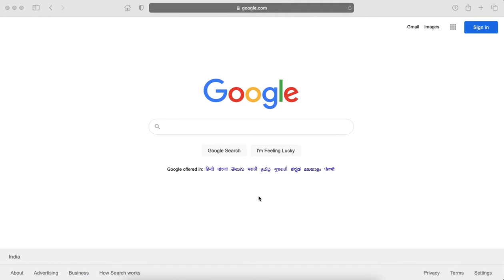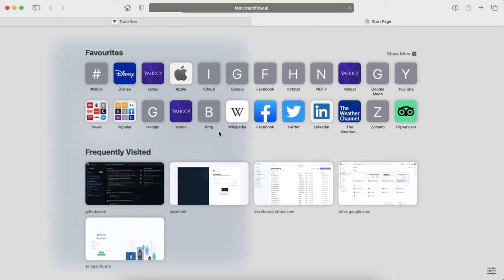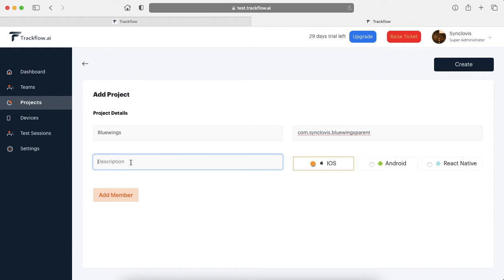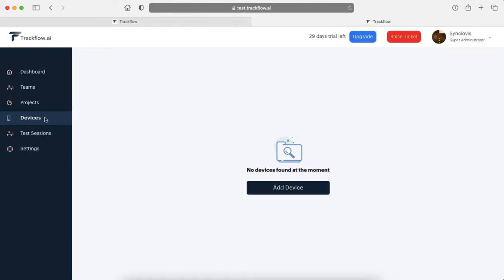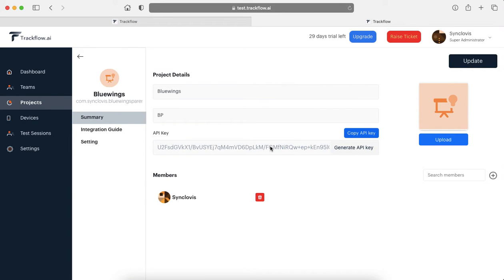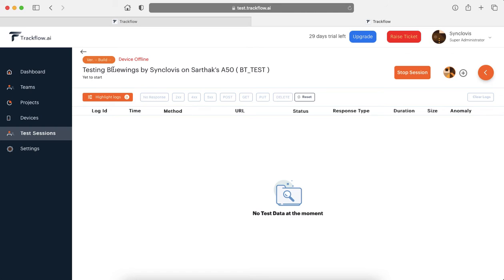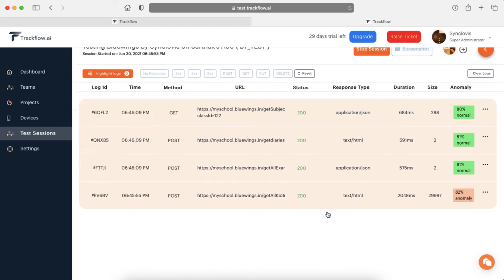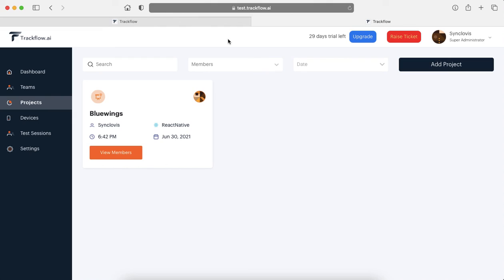Trackflow Walkthrough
A basic walkthrough of "How to Integrate Trackflow in your Mobile Application".

For More details and To on-board yourself on Trackflow.ai, Please